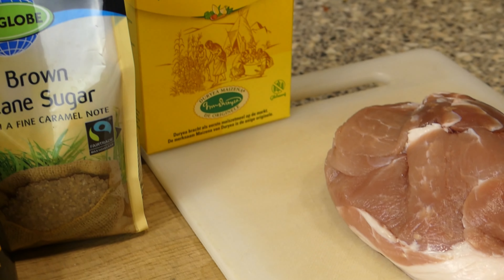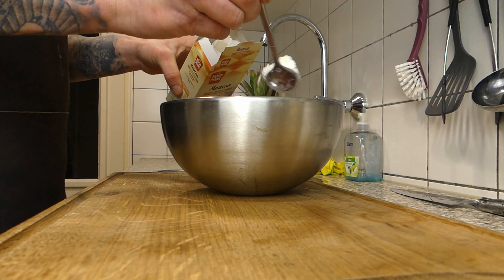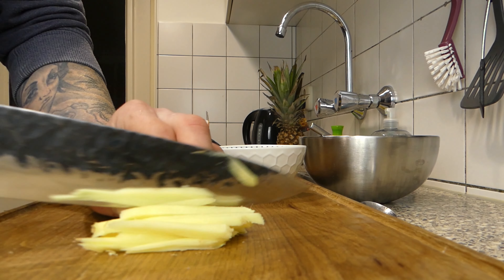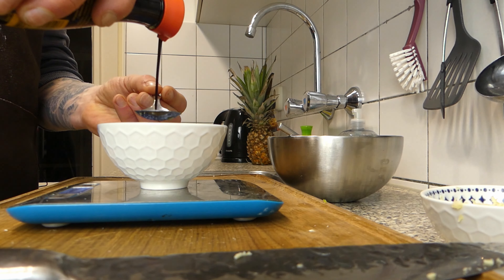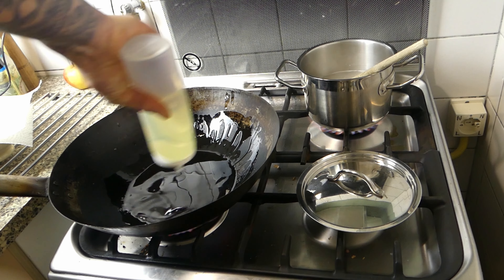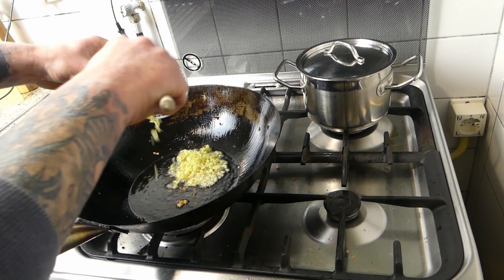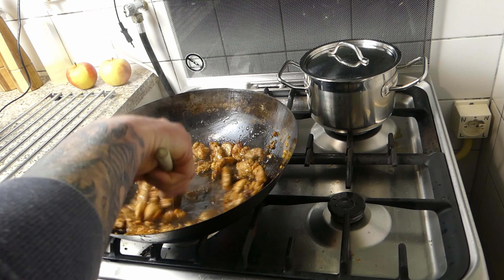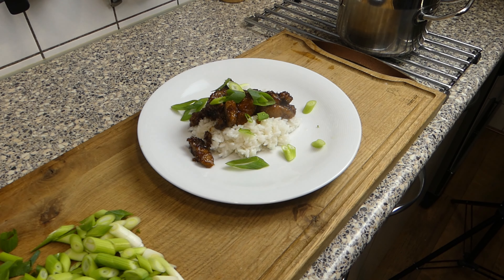Mongolian beef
If you like this video please leave ur thumbs up!